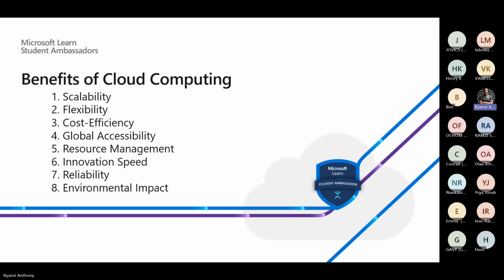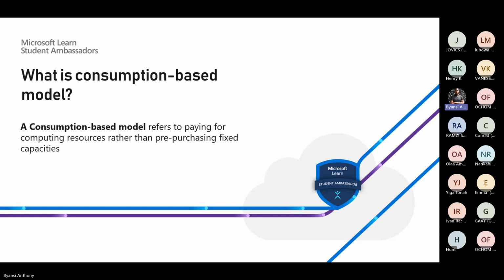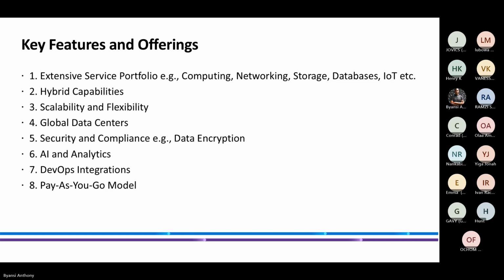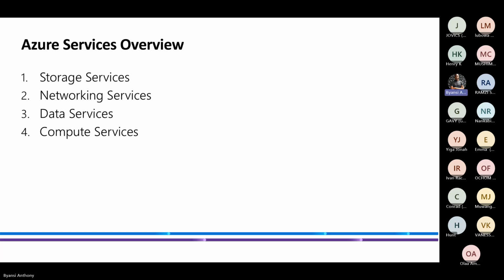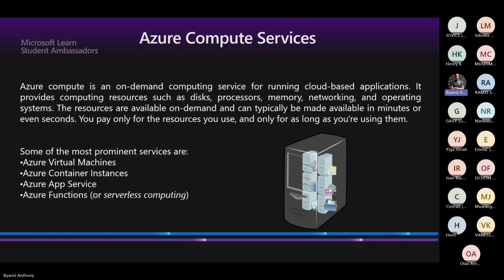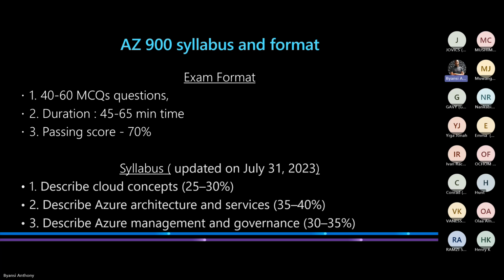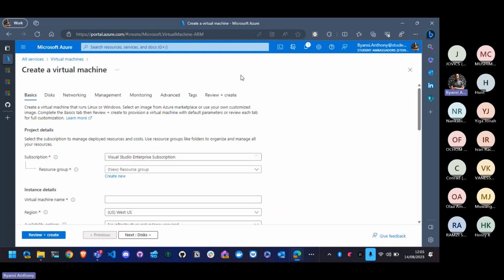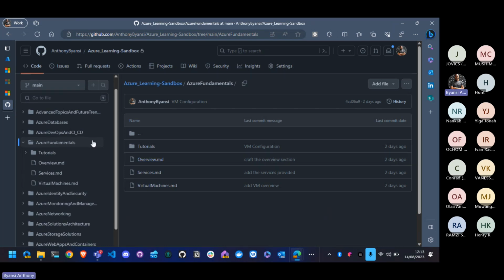Azure Fundamentals: Master Cloud Essentials | Learn Microsoft Azure Basics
Build a strong foundation in cloud technology with our comprehensive guide to Azure Fundamentals. Learn essential Microsoft Azure basics and key cloud concepts in this in-depth tutorial